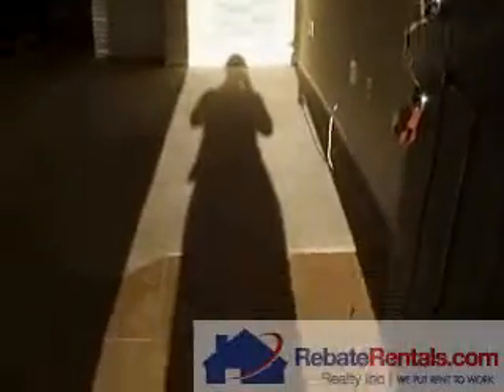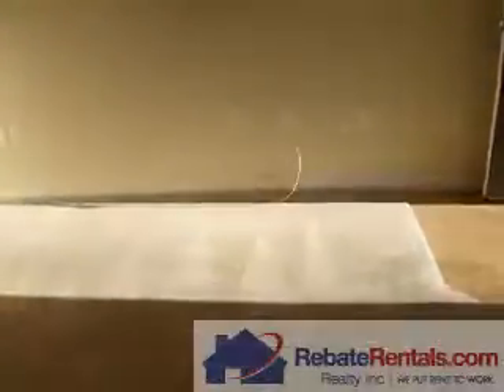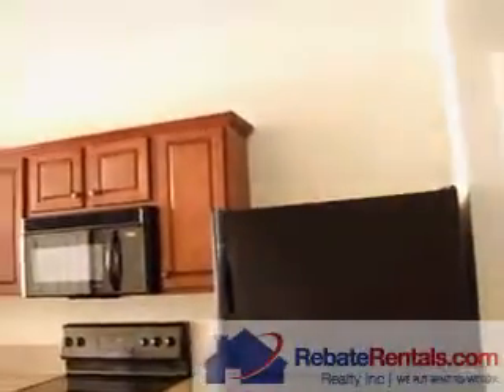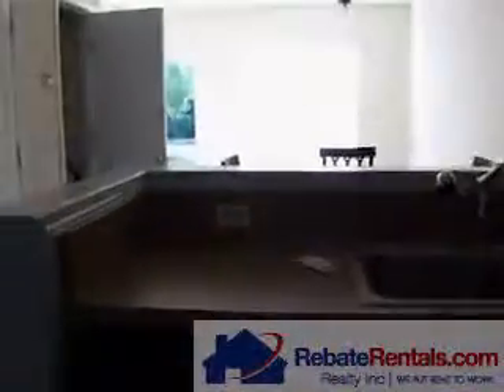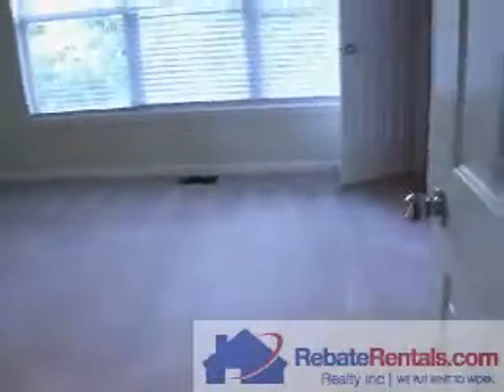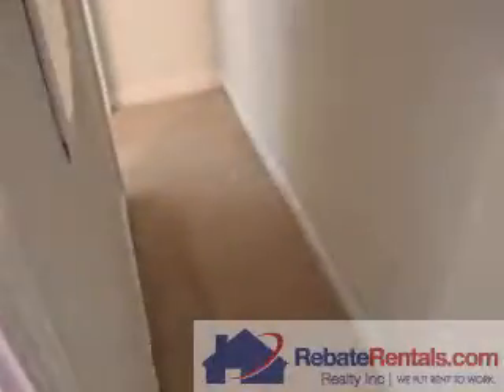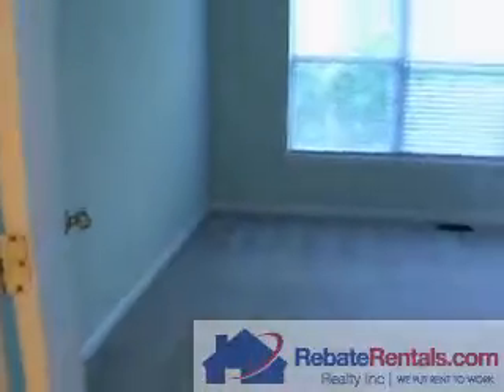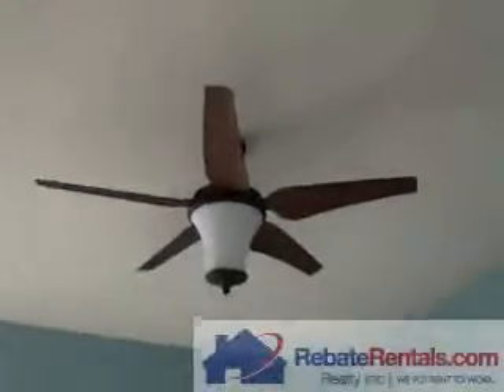Wolf Creek Townhome Rentals Jacksonville FL